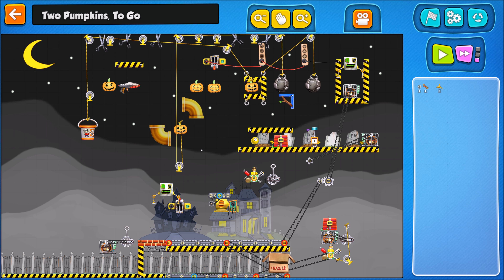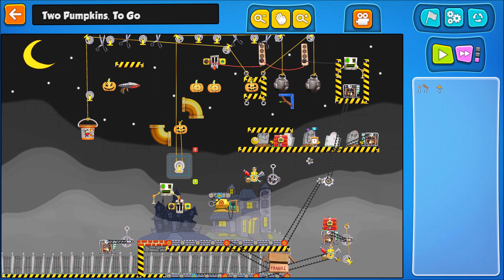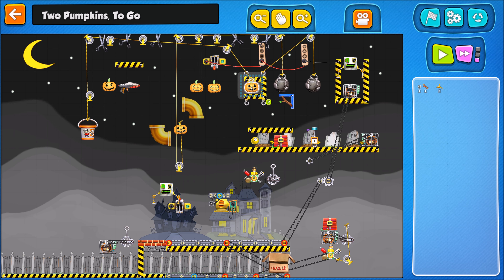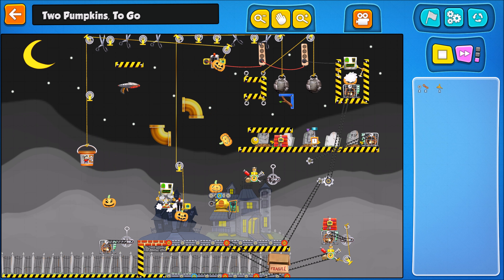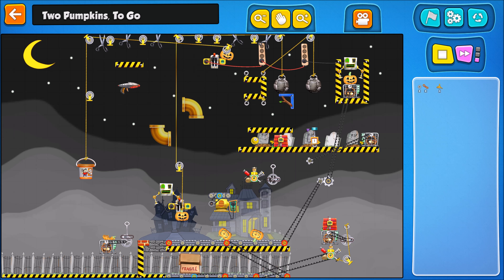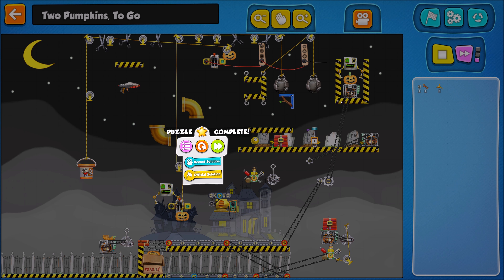Two Pumpkins, To go (Contraption maker)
In this video I explain how you solve the puzzle - Two Pumpkins, To go.